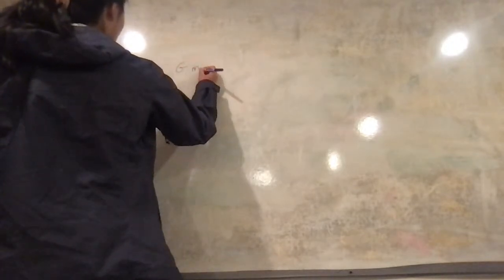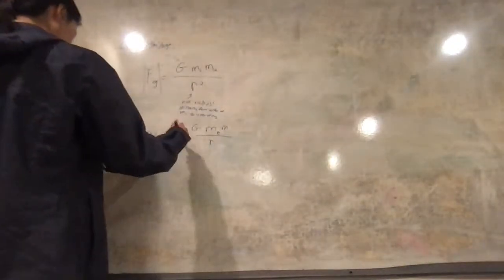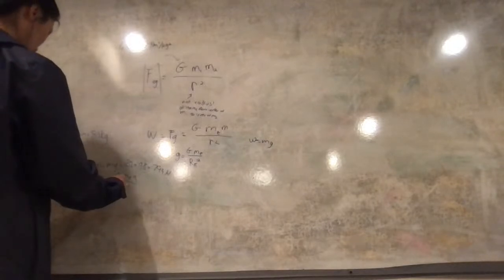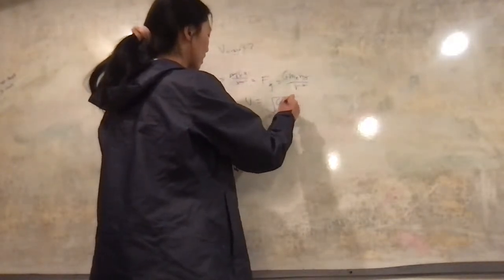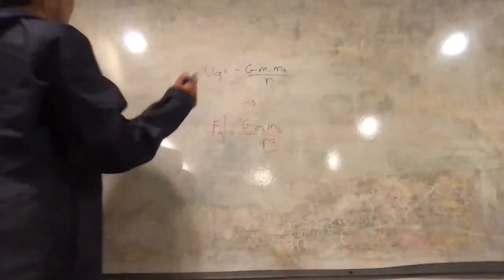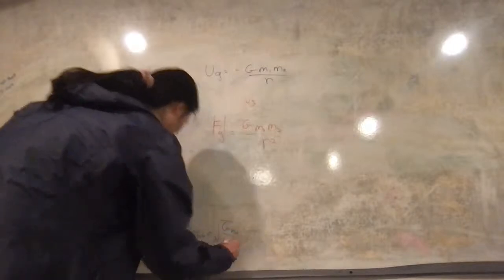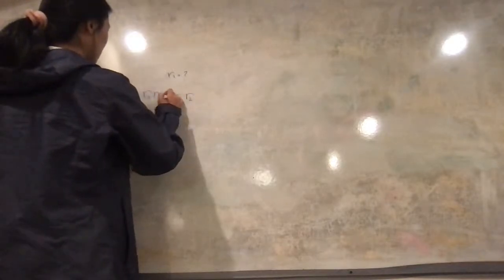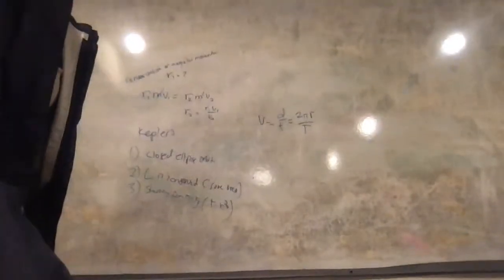AP Physics Gravitation